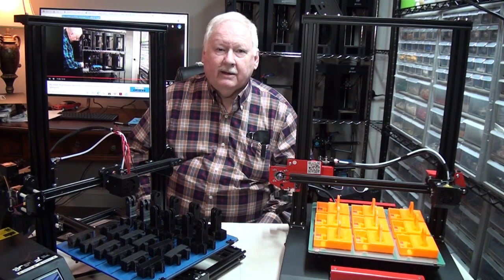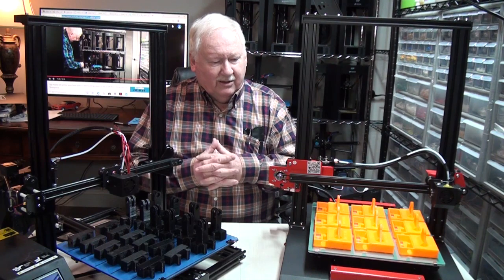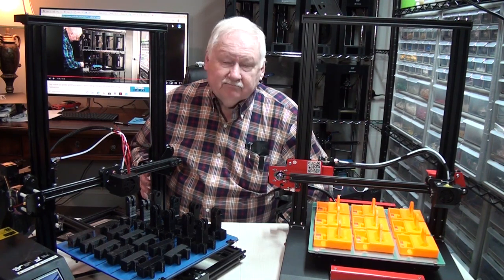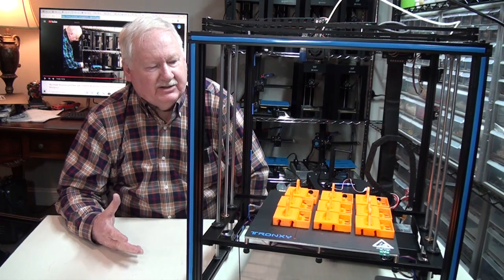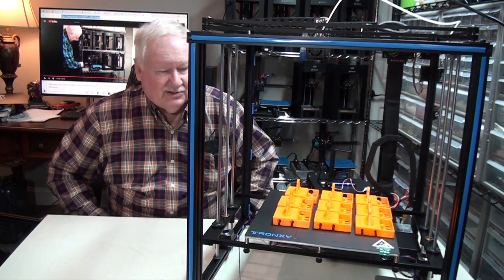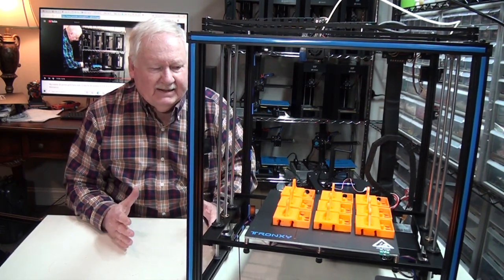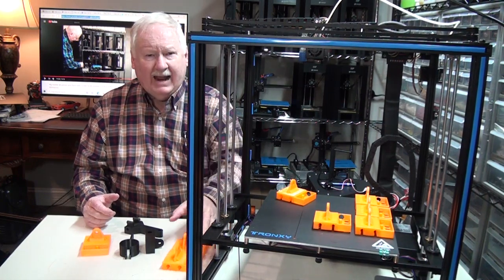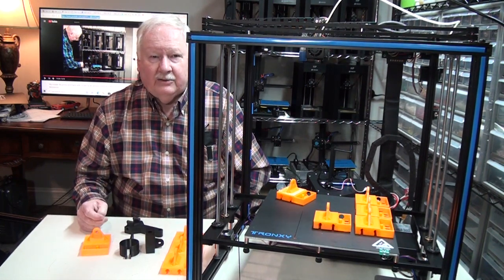MY LARGE FORMAT 3D PRINTERS used in my home based 3D print farm business, New Tech Inventors.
This video shows how I use large format 3D printers ( 300 x 300 x 350mm and 330 x 330 x 400mm ) . I will be featuring the CR-10, ANET ET5X, and TRONXY  X5SA 3D printers. I will discuss the pros and cons that I have experienced in using these printers in printing multi part jobs as opposed to printing fewer parts on smaller printers such as the ANET ET4X and KINGROON KP3. Put all your eggs in one basket or split them up in many small baskets? That's the challenge at New Tech Inventors